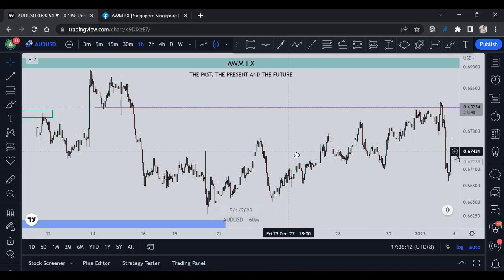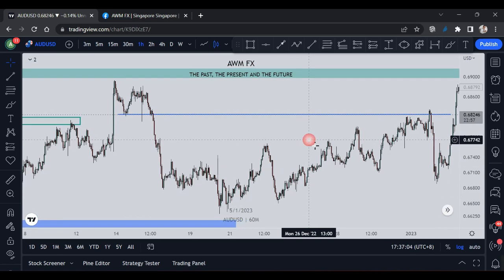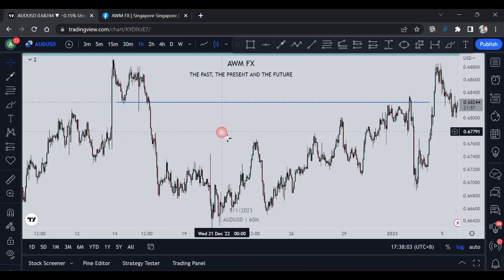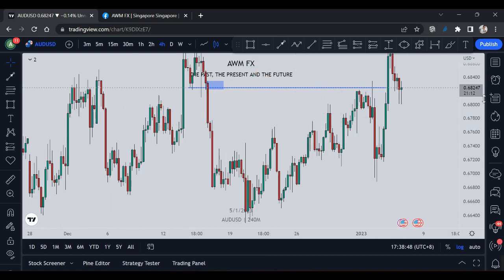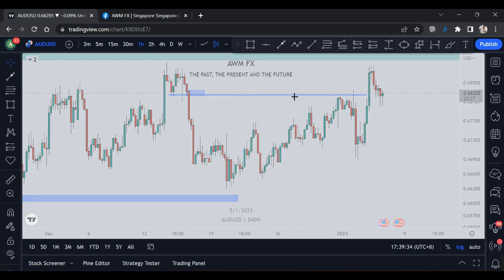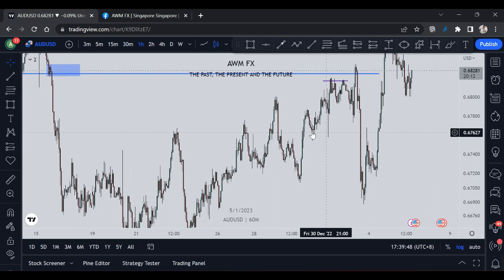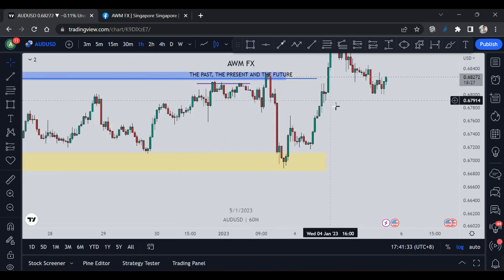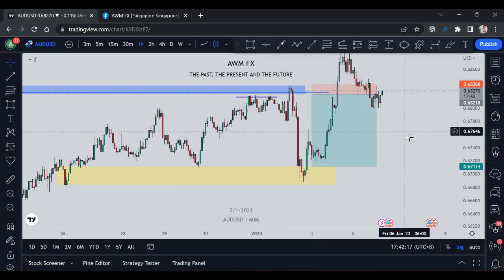SUPPLY AND DEMAND- NOT EVERYTIME AND EVERYTHING IS ABOUT QML SET UP